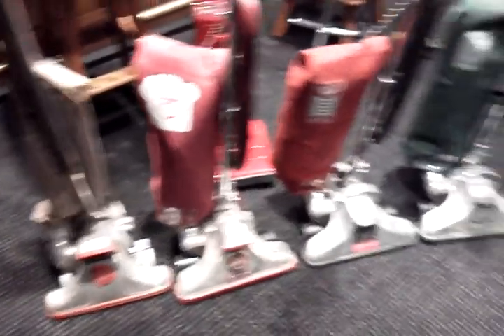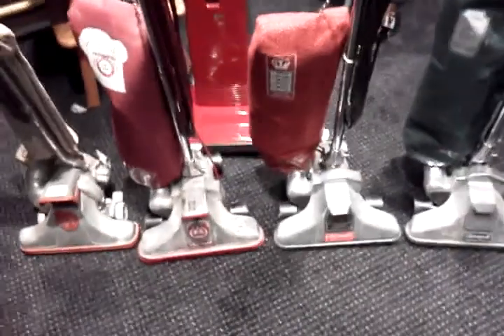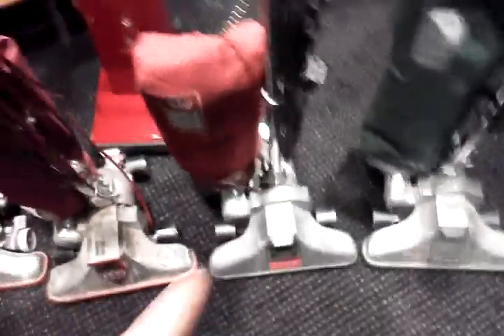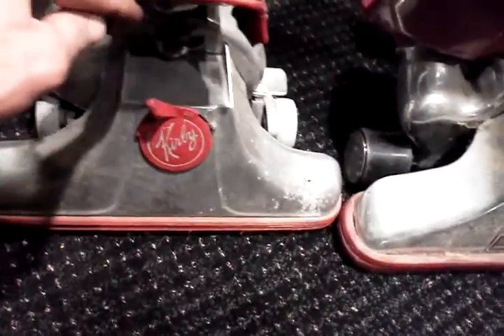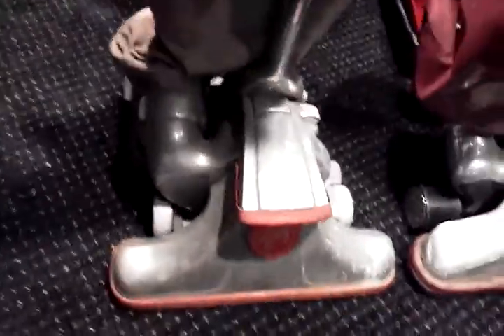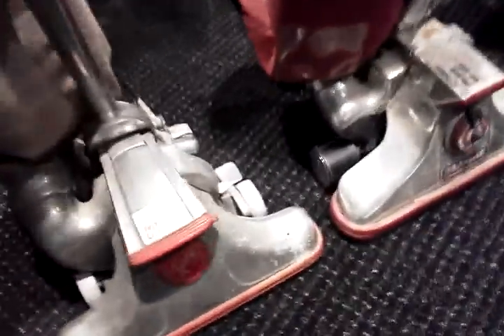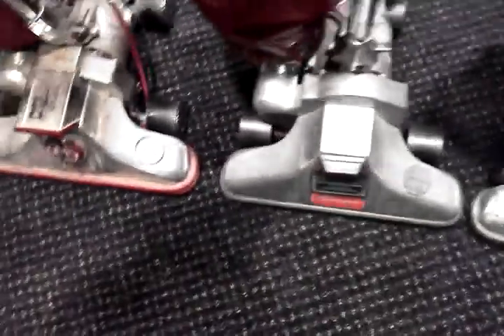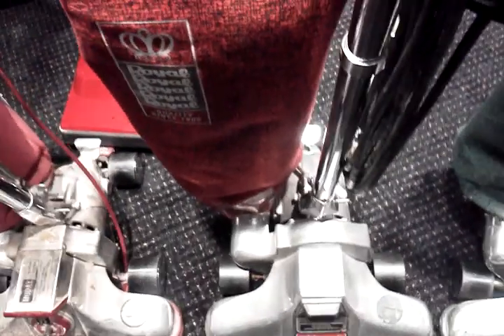New vac projects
7 New vacuums I got to work on, keep a couple and sell the rest. Looking to sell the Kirbys except for the 515, and the Royal with the red patterned bag.